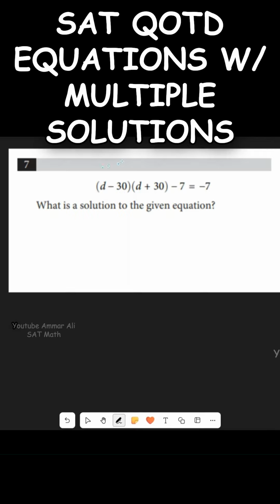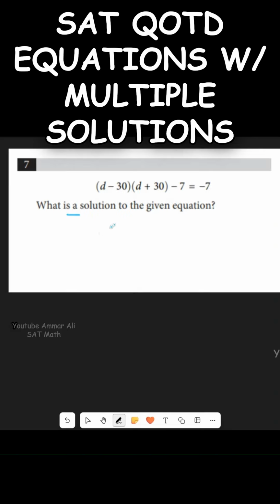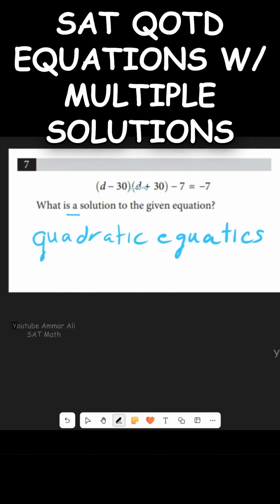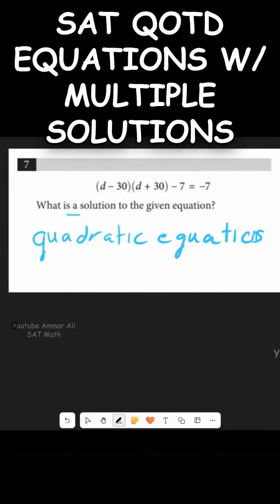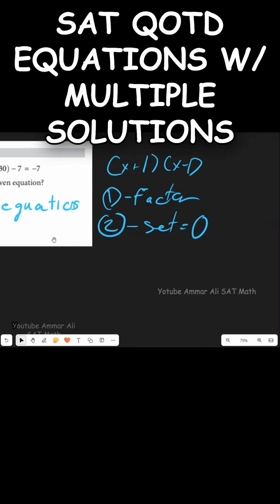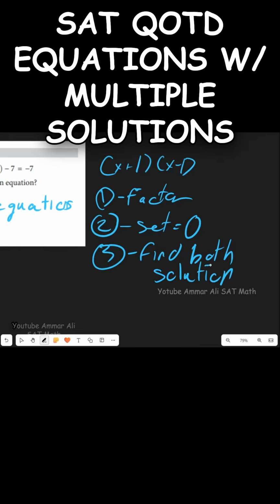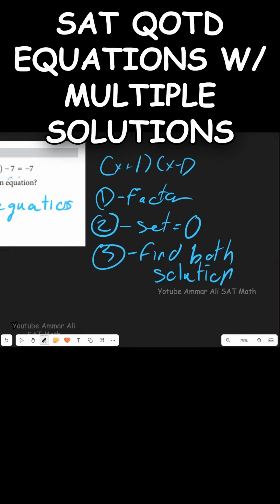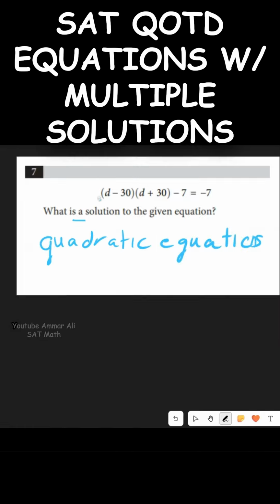SAT MATH QOTD 2024 TEST 5 MODULE 2 Q7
(d − 30)(d + 30) − 7 = −7
What is a solution to the given equation?

HOW I VOTE IN US ELECTIONS: supervote.app/
HOW I STUDY TO CODE